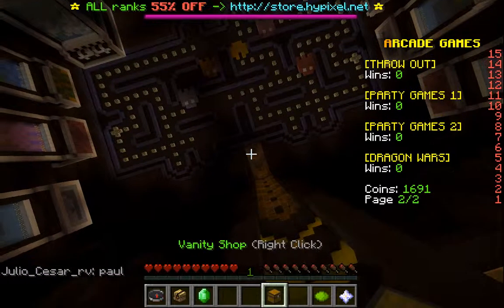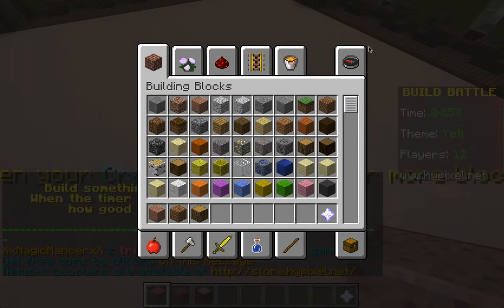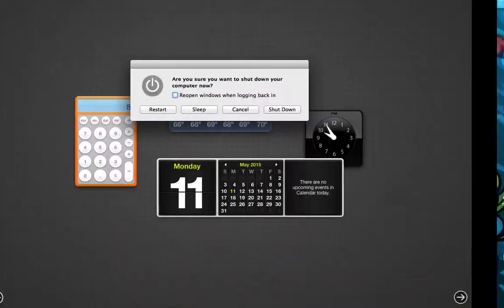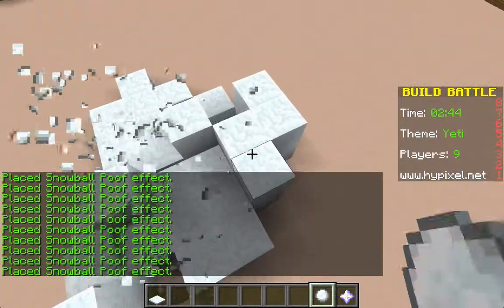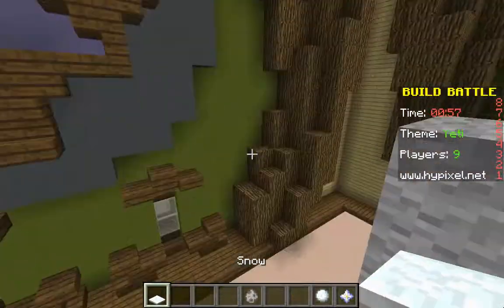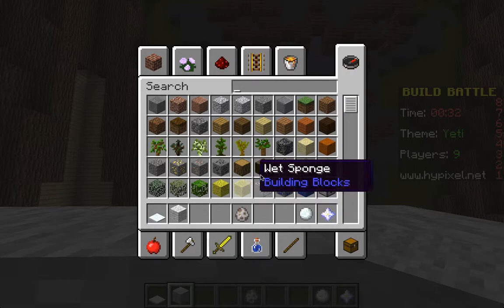7th Place again!?! BUILD BATTLE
Build Battle can bring animals, 7th placemen, and bad builders if you look closely i'm all 3 of them!

Server: !Hypixel!